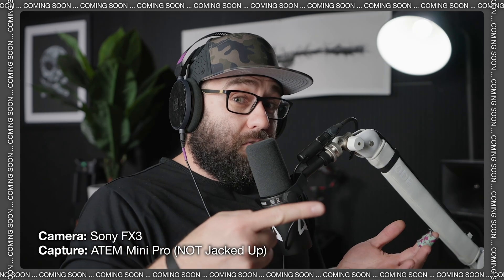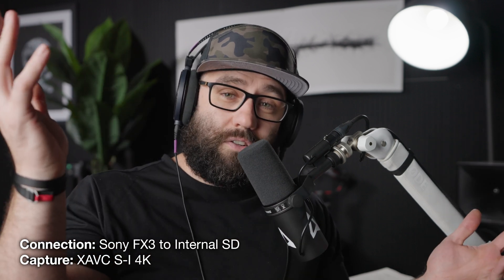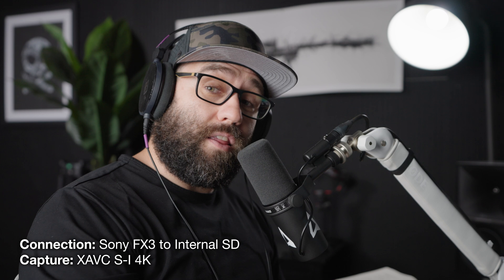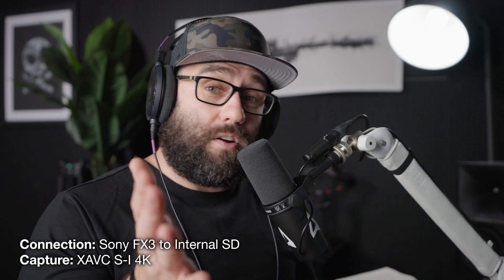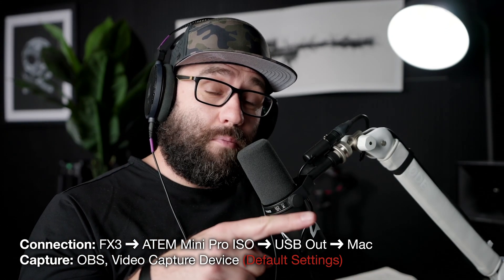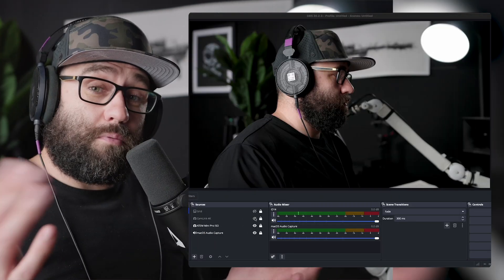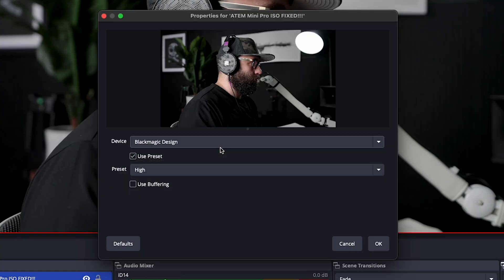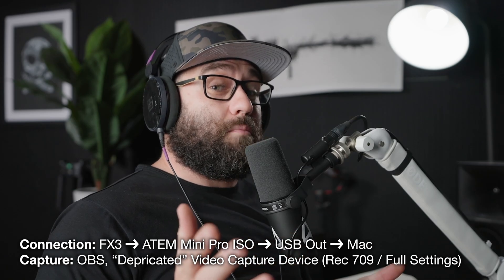The FASTEST Way to Fix ATEM Mini Color Issues in OBS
So you've got a fancy new BlackMagic ATEM Mini (mine's the ATEM Mini Pro ISO version) and you're running into color and contrast problems... Here's a super fast fix in OBS to get your color coming out of your (Sony FX3) camera!

I was noticing a lot of extra contrast & some color issues in OBS. I went searching on YouTube and found an answer. Kinda.

The only problem? The answer wasn't in the video. It was down in the comments. So here we go - a video with the fix!

Let me know if it worked for you.

The ATEM Mini is a serious tool. I'm loving it for live streaming and quick recording from my Sony FX3 without having to run SD cards all over the place.